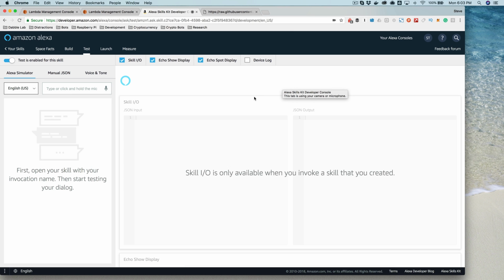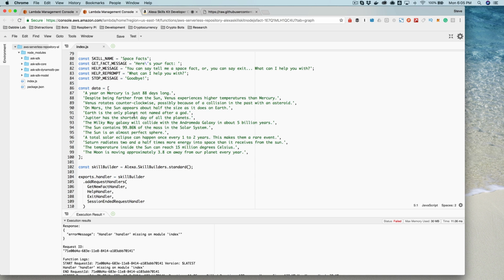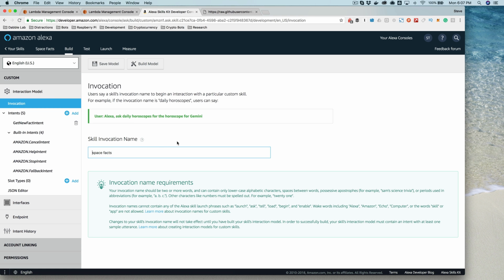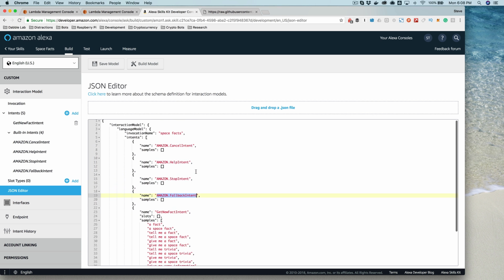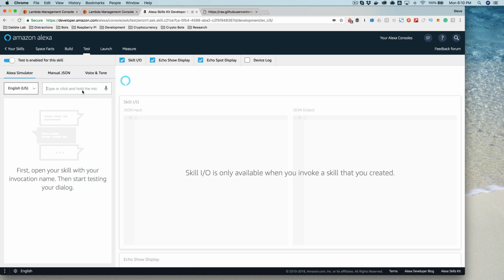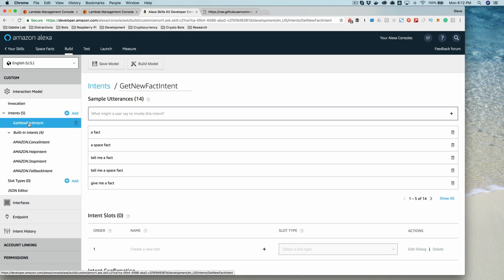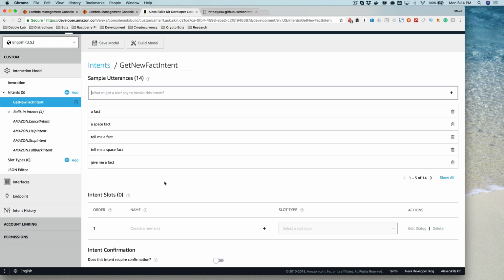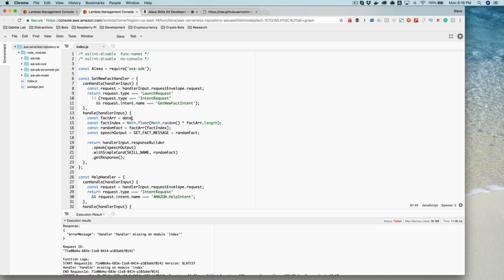05 - Understanding utterances, intents, and slots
If you want to learn how to build custom skills for Amazon Alexa and you're new to programming - this course was created for you. In this course, you'll learn how to build simple custom Alexa skills while also learning about what you'll need to start creating more complex skills. If you've done some programming before, that's helpful. But, no previous experience is necessary - all you need is a desire to learn!

This course is broken down into a collection of short videos - all of them under 20-minutes but most are less than 10-minutes.

## Course Outline